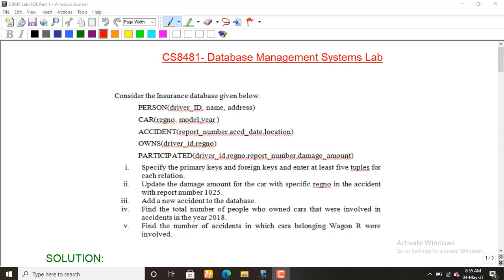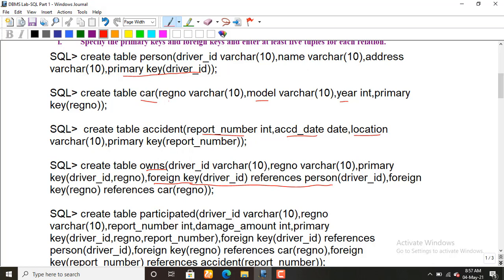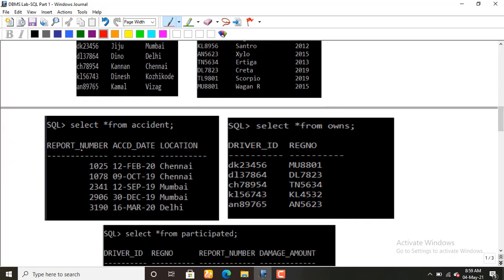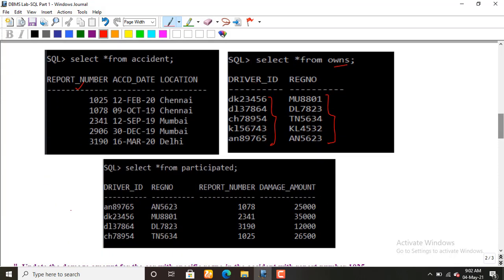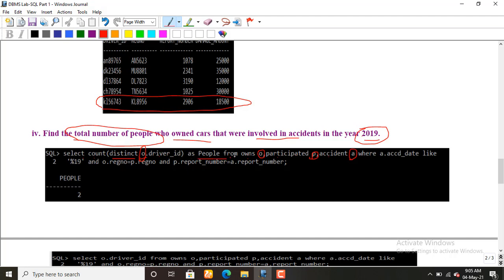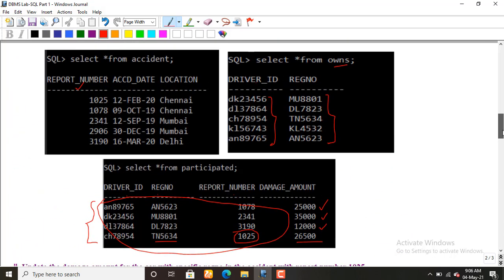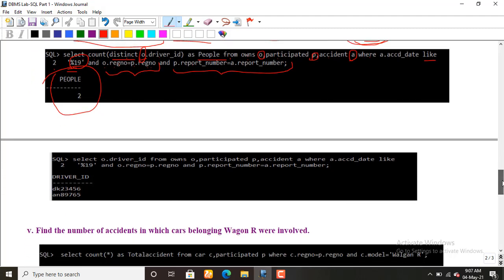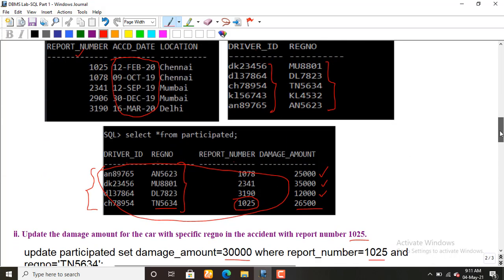DBMS Lab SQL Part 1